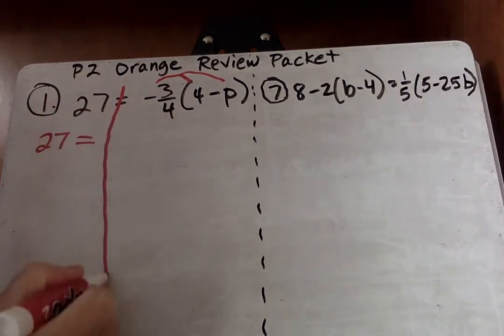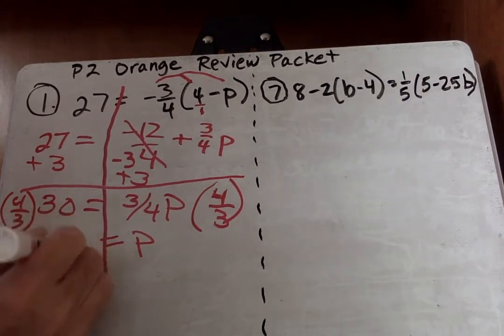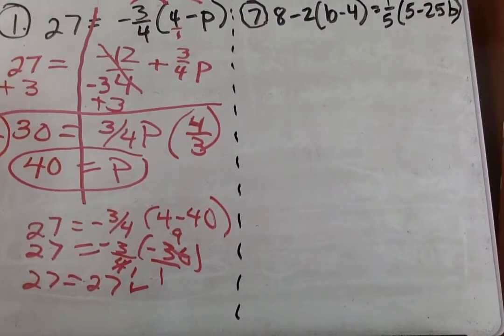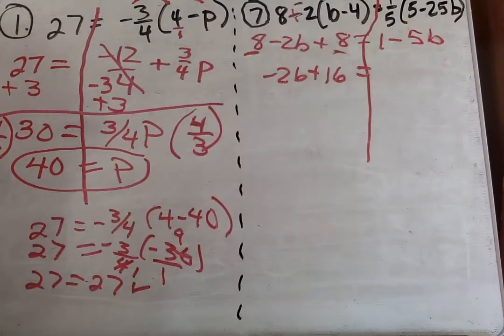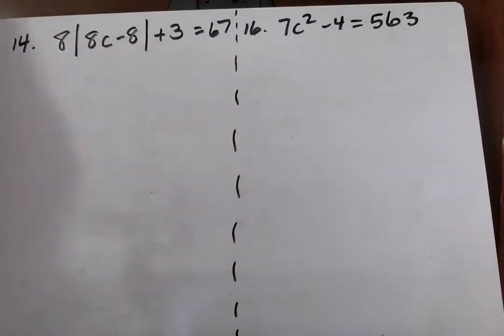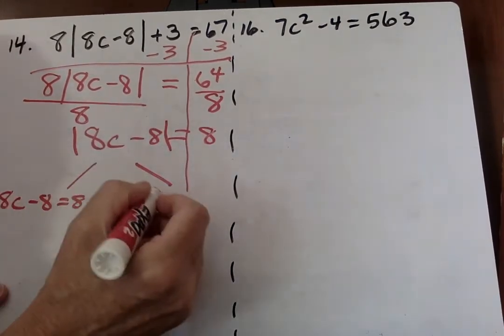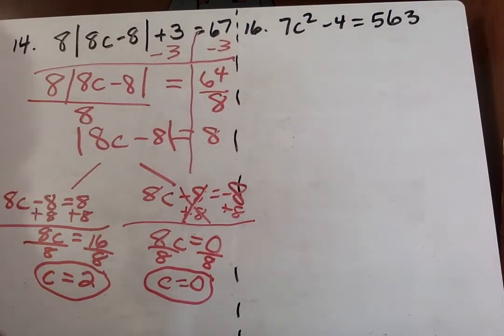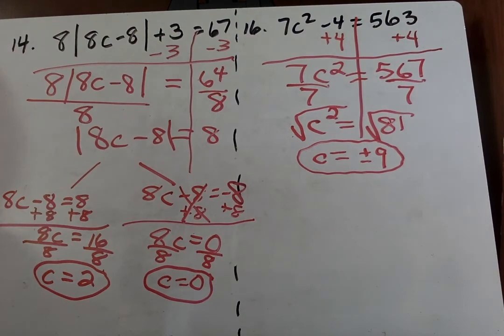Orange Rvw Wksht #2 Review